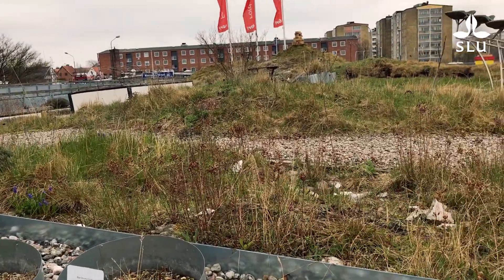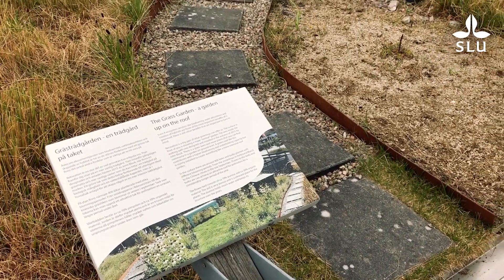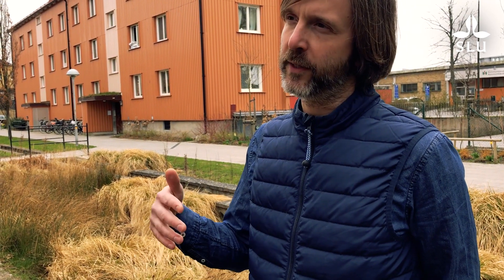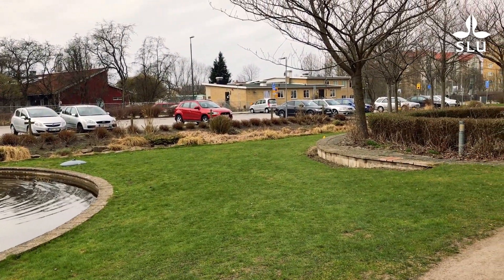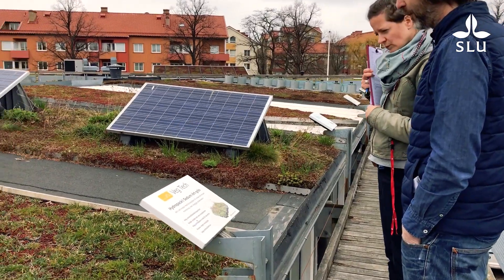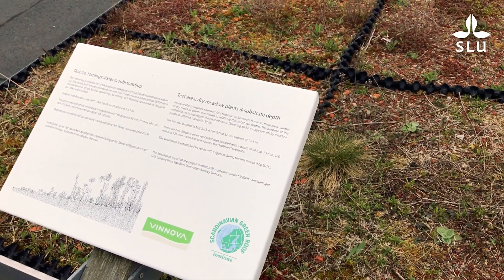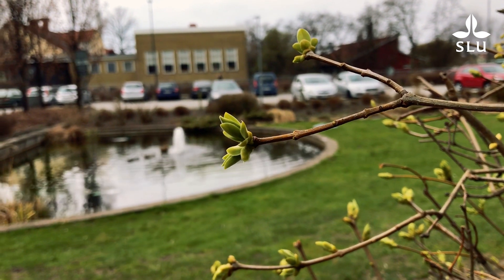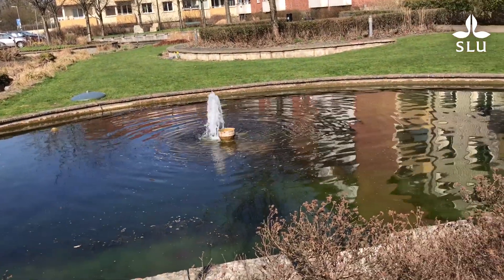SLU Urban Futures - Lab Stories - Ekostaden Augustenborg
SLU Urban Futures is a strategic platform that develops and strengthens transdisciplinary research, education and collaboration in sustainable urban development.

In the series "Lab stories" we highlight examples of living urban laboratories within and around SLU.

Ekostaden (The Eco City) Augustenborg is one of Sweden´s largest urban sustainability projects. We met up with SLU researcher Tobias Emilsson to hear more about SLU's role in the Vinnova project 'Testbed for Green-Blue Urban Solutions'.